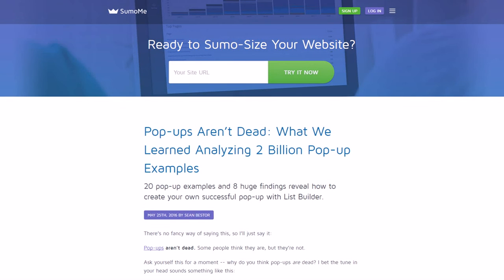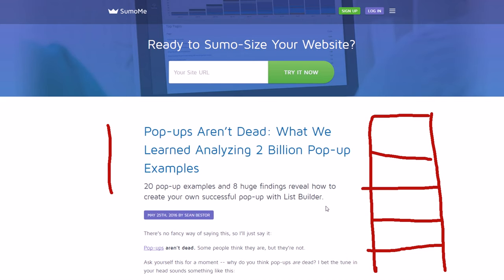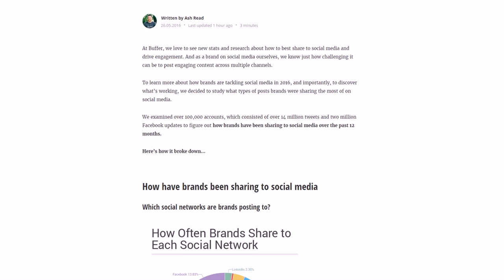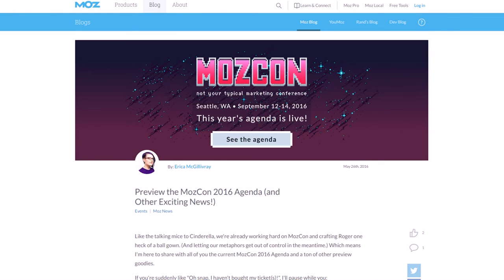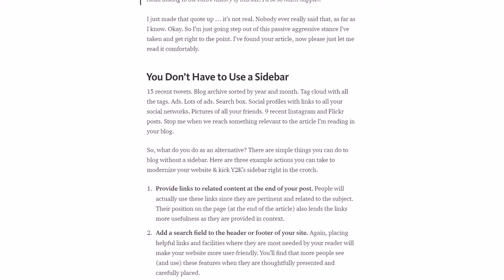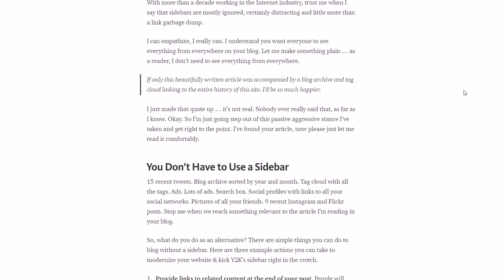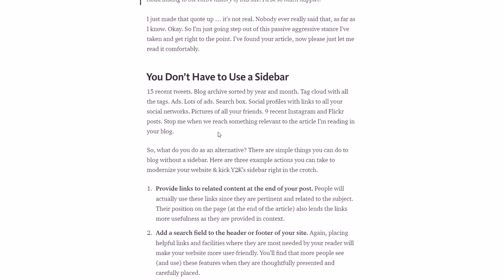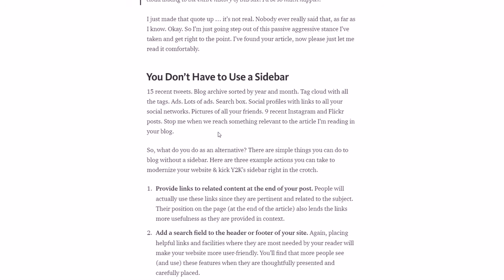New Web Design Strategy For Increasing Blog Conversions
Check out this new, trending web design strategy known for increasing blog conversions.

In this video, you will learn about a new web design trick that is becoming more and more popular in today's blogging world. Brands are starting the trend of removing their sidebars rom blogs completely in an effort give a better user experience and maximize conversions. The well-known marketing phrase is to have one call to action per page, yet many blogs are full of ads, share buttons, follow buttons, popular post links, author bios, and much more in their sidebars. Now, some of the biggest brands in marketing are realizing that you can increase conversions and focus the visitor's attentions better by removing the sidebar completely. On top of that, it makes the blog more efficient by not wasting space. About half of online traffic is now coming from mobile devices where the sidebar is not even visible. So, why not go with the rising trend in mobile traffic and get rid of any wasted site elements that big chunks of visitors won't see anyway? Enjoy the video!